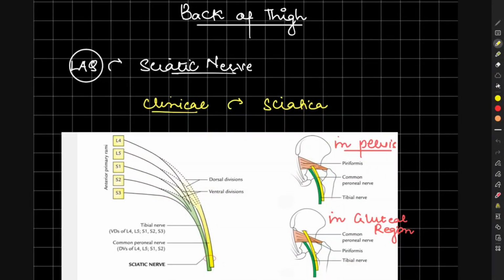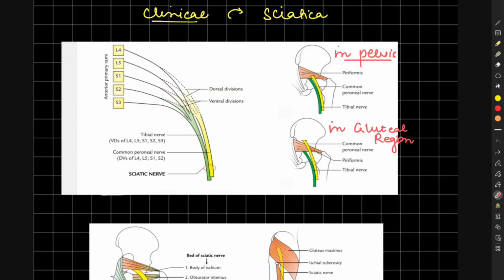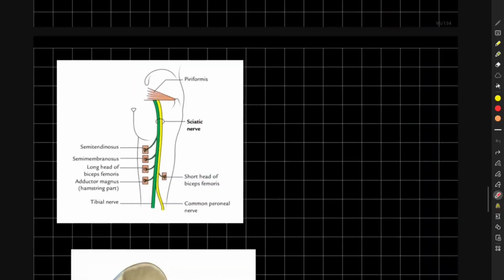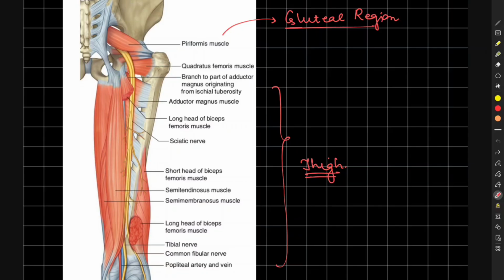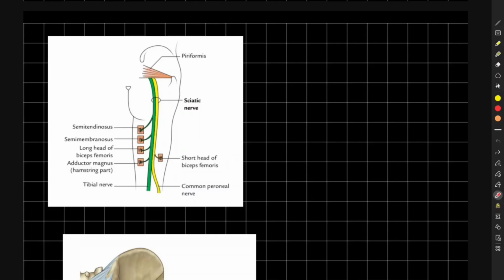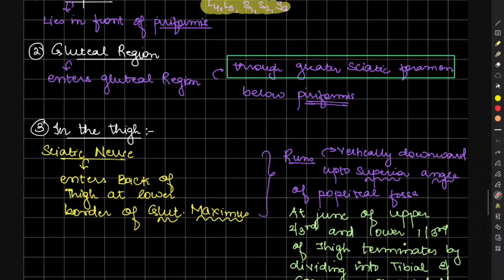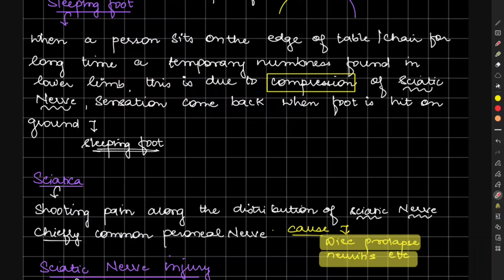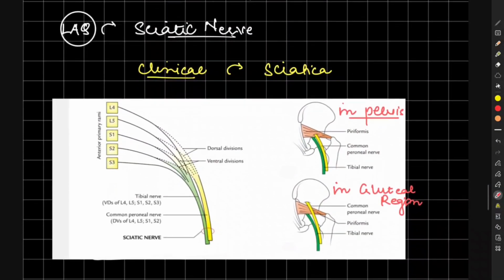BACK OF THIGH -- SCIATIC NERVE & SCIATICA || LOWER LIMB ANATOMY || MBBS 1ST YEAR